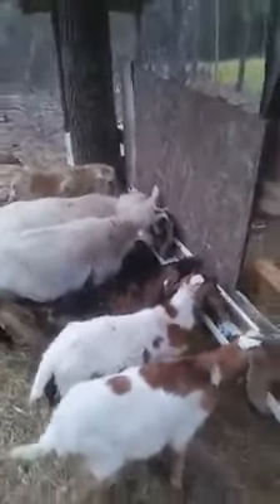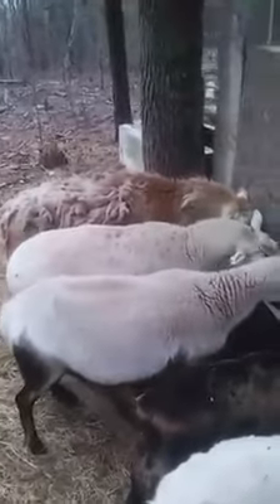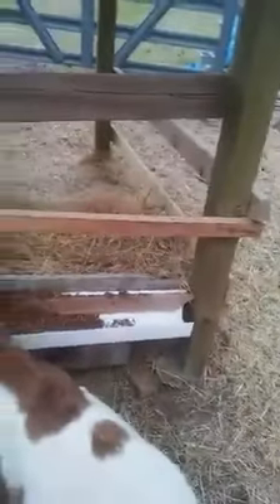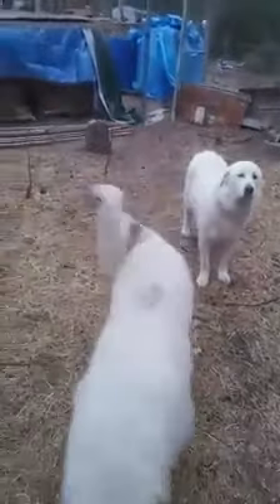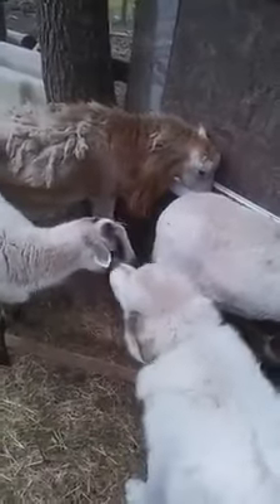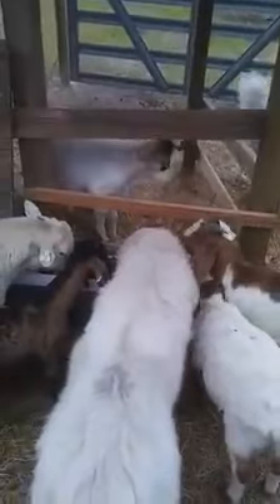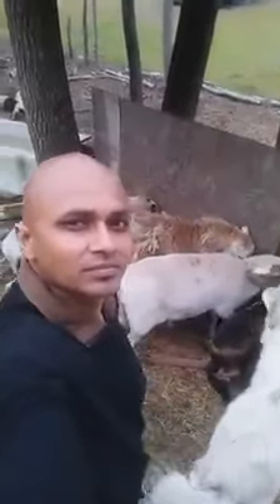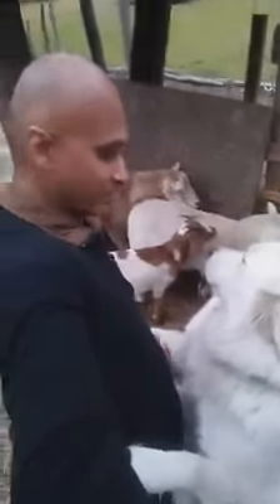Loyal Guardians of the Pasture: Our Great Pyrenees Dog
**Introduction:**
In the vast expanse of our idyllic farm, we have been blessed with the most loyal and devoted protectors – our Great Pyrenees dogs. These majestic and gentle giants stand as sentinels, safeguarding not only our cherished livestock, including goats, sheep, and chickens but also us. In this blog, we celebrate the incredible bond we share with our Great Pyrenees guardian dogs and the invaluable role they play in maintaining harmony and security on our farm.

**Chapter 1: The Noble Great Pyrenees**
We introduce you to the Great Pyrenees breed, an ancient and noble lineage of guardian dogs. Known for their striking white coats and warm, soulful eyes, these dogs have been bred for centuries to protect flocks from predators in the Pyrenees Mountains. Their history of loyalty and fearlessness makes them ideal guardians for our diverse array of livestock.

**Chapter 2: A Day in the Life of a Guardian Dog**
Through the eyes of our Great Pyrenees dogs, we paint a picture of their daily routines and responsibilities. From patrolling the pasture boundaries and inspecting the flock to chasing away potential threats, our guardian dogs remain vigilant day and night. We explore how they form strong bonds with the animals they protect, nurturing a sense of unity within our farmstead.

**Chapter 3: The Intuitive Bond**
The special connection between our Great Pyrenees dogs and us is truly remarkable. We delve into how these canines have an intuitive understanding of our emotions and intentions, making them not just guardians but also beloved companions. Their gentle and affectionate nature brings joy and comfort to our daily lives.

**Chapter 4: Building Trust and Training**
Developing a strong bond of trust is essential when working with guardian dogs. In this chapter, we share our experiences of training and socializing our Great Pyrenees from a young age. Mutual respect, patience, and consistent training have been key factors in fostering a harmonious relationship with our loyal protectors.

**Chapter 5: Protecting Against Predators**
The primary duty of our Great Pyrenees dogs is to protect our livestock from predators. We recount stories of their bravery, deterring potential threats such as coyotes, wolves, and even bears. Their imposing presence and unwavering courage instill a sense of security not only in the animals but also in us.

**Chapter 6: Guardians of the Heart**
Beyond their protective role on the farm, our Great Pyrenees have a way of touching our hearts deeply. We share heartwarming anecdotes of their acts of kindness and loyalty, proving that these dogs are not only defenders of the pasture but also nurturers of our souls.

**Chapter 7: Empowering Responsible Farming**
With the assistance of our Great Pyrenees dogs, we have embraced more sustainable and responsible farming practices. Their guardianship allows our livestock to graze freely, reducing the need for chemical interventions and promoting a natural and balanced ecosystem.

**Chapter 8: Expressing Gratitude**
We take a moment to express our profound gratitude to these incredible dogs who have become an integral part of our farm family. Their unwavering dedication and boundless love enrich our lives in ways we could never have imagined.

**Faithful Companions, Fearless Protectors**
Our journey with our Great Pyrenees guardian dogs has been nothing short of awe-inspiring. Their presence has transformed our farm into a safe and nurturing haven for our livestock and ourselves. As we celebrate the bond we share with these gentle giants, we invite you to witness the magic they bring to our lives through our YouTube channel.

Join us as we continue to cherish and learn from our amazing companions, protecting and preserving the beauty of our pastoral paradise together.